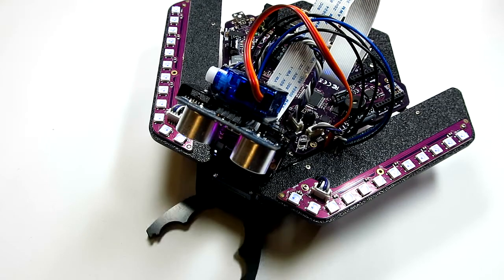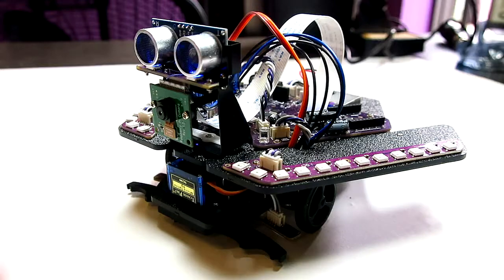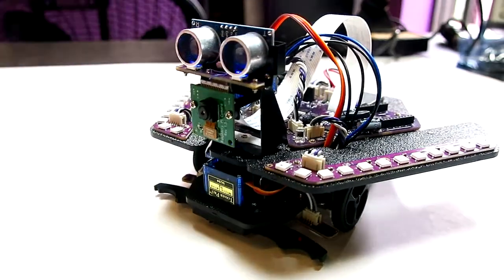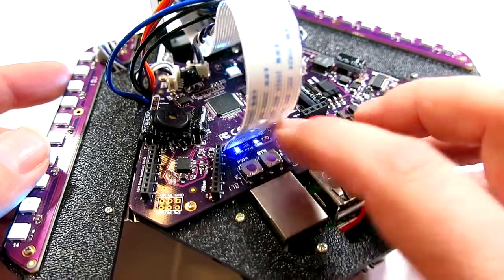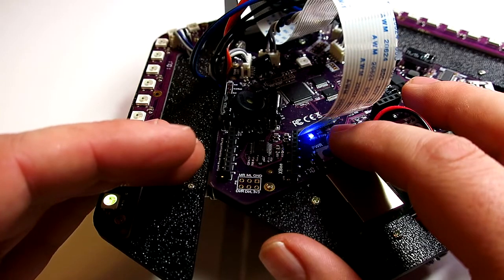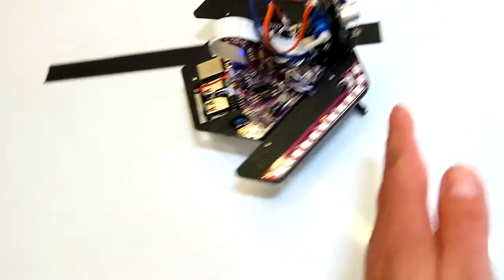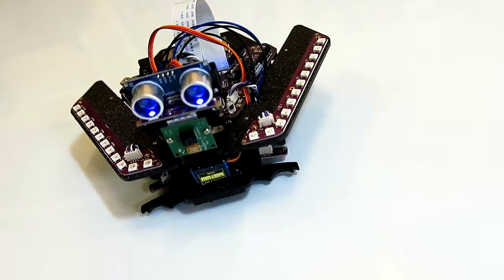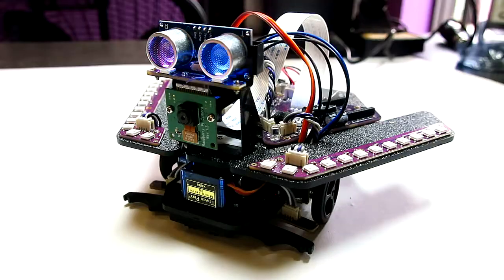Spirit Rover - Pre-Loaded Behaviors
A quick overview of the behaviors pre-loaded on the Spirit main board.